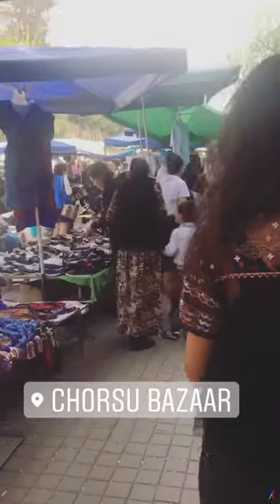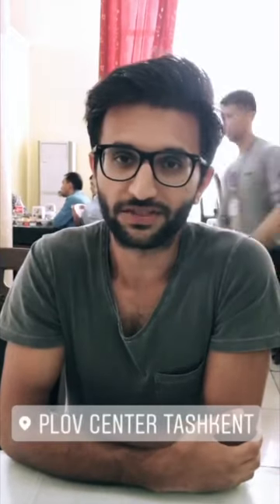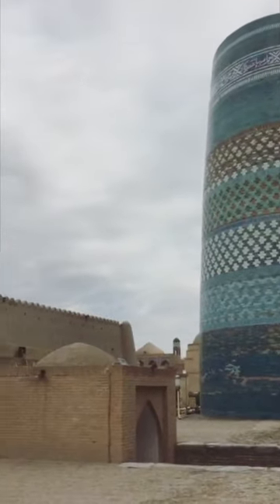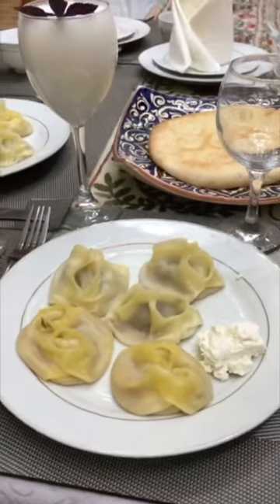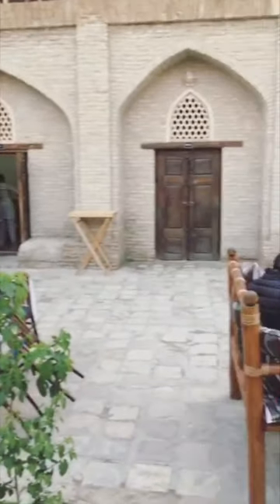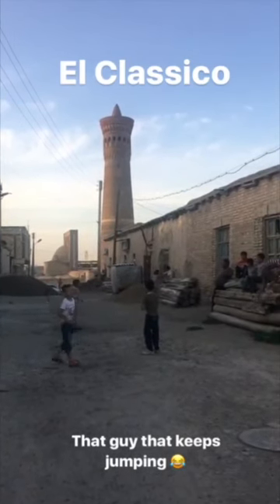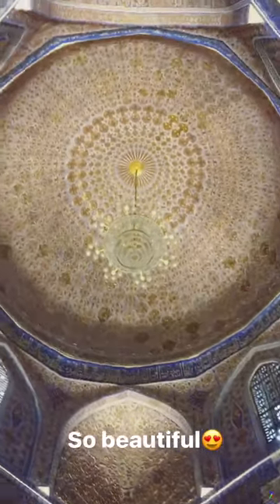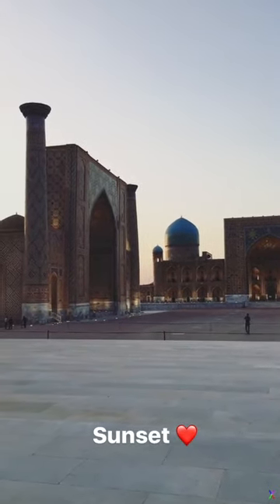Uzbekistan - Insta Stories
For those not following us on Instagram, here are all our Insta stories from Uzbekistan.